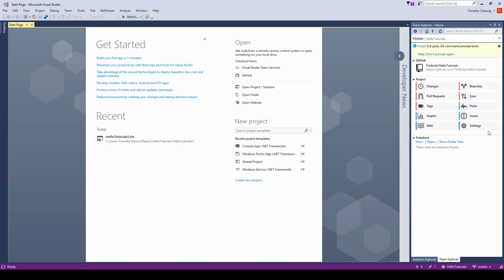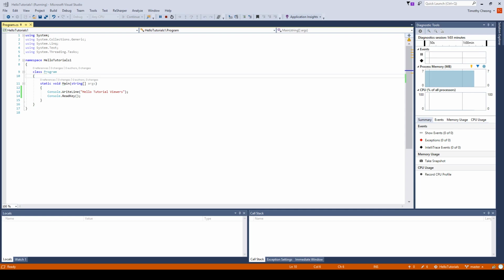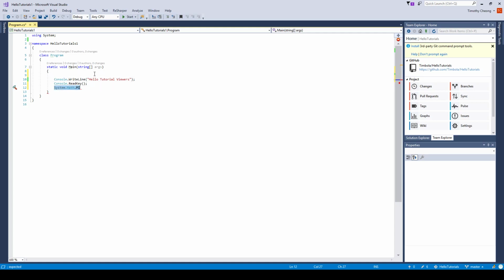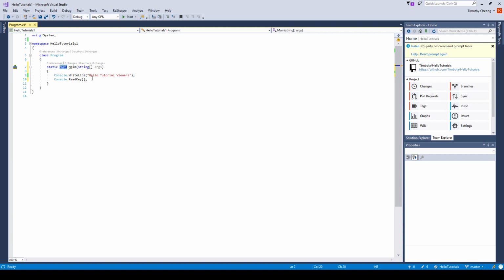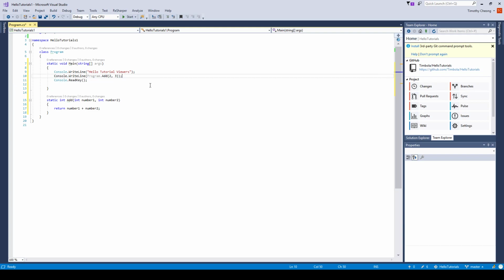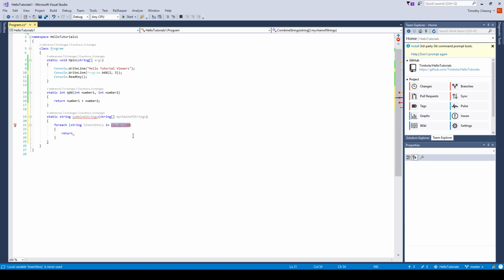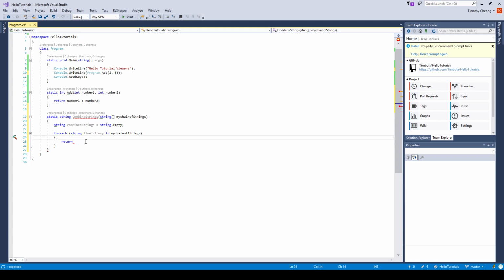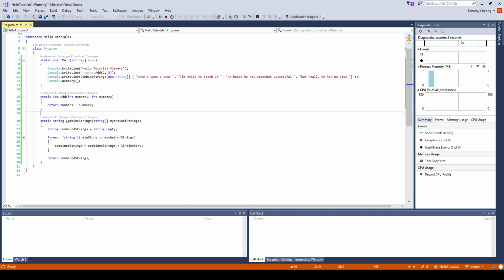Tim Tries to Tutorial - C# Hello World Tutorial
In my first attempt to "Tutorial", I create a variation of the Hello World program, and we add some numbers together.
Please note only after recording this did I realize my OBS settings were only capturing the Main window for Visual Studio). So program creation does not show up among other anomalies.
Let's hope I get better at "tutorial"ing?